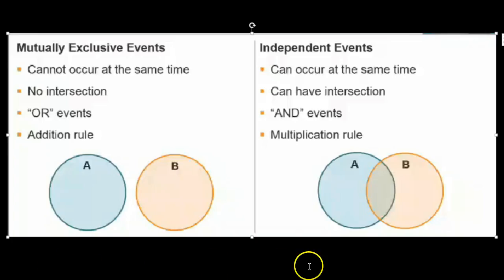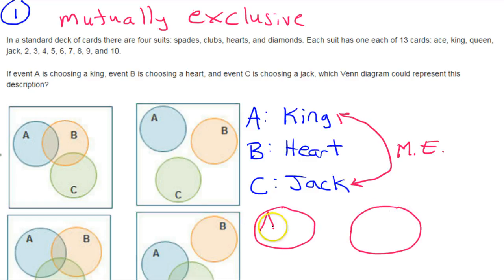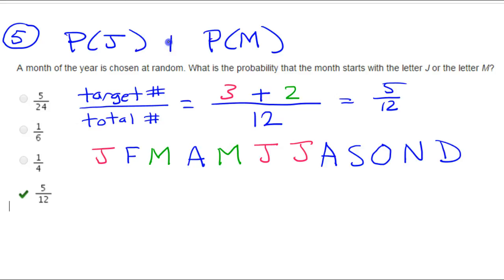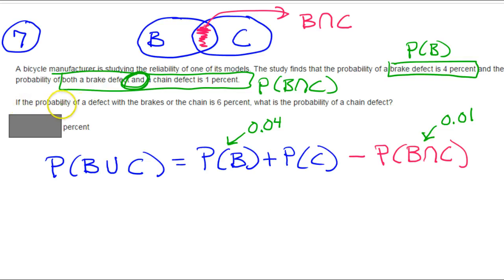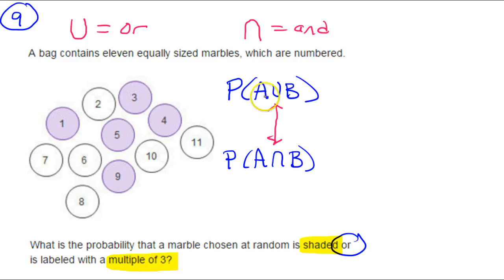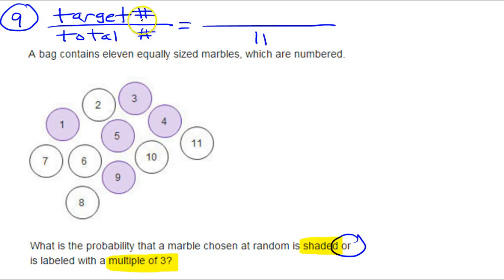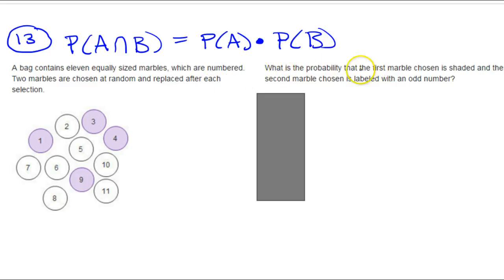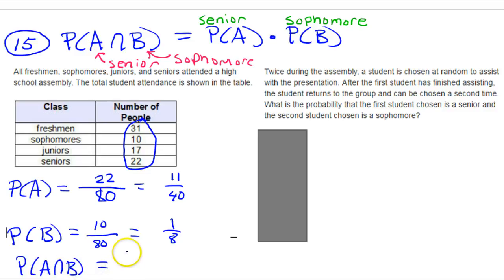Independent and Mutually Exclusive Events